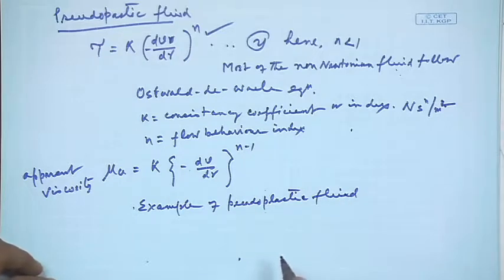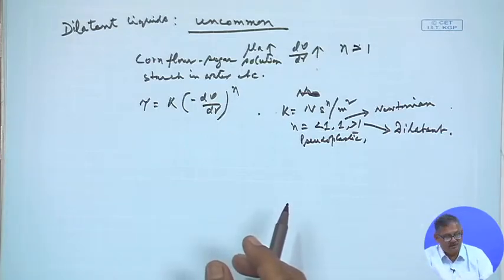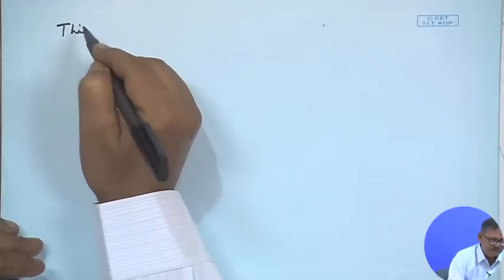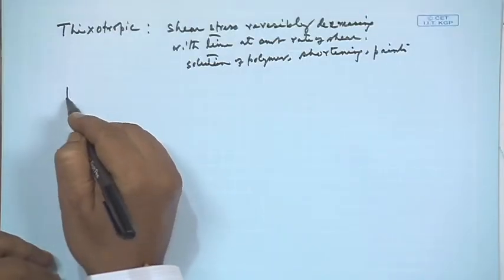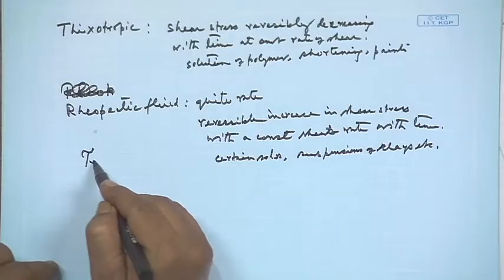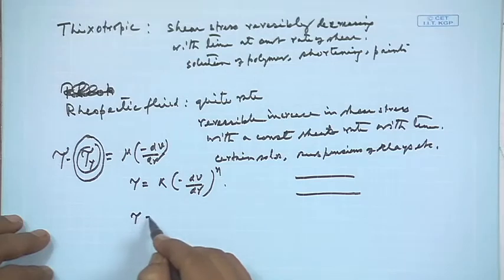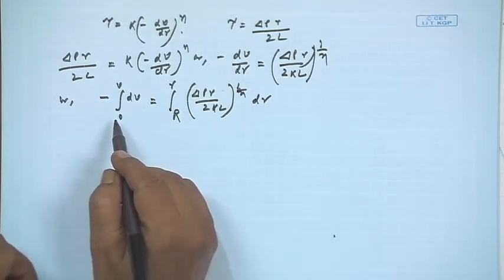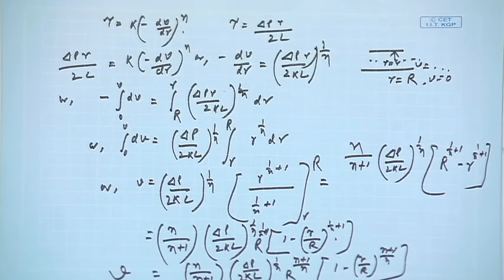Lecture 40 : Non Newtonian fluid flow- Part-2